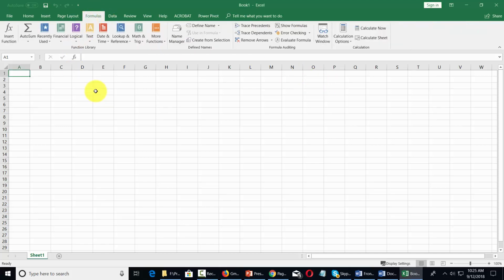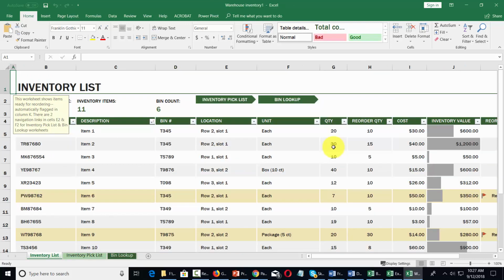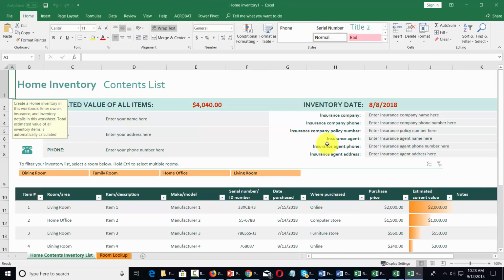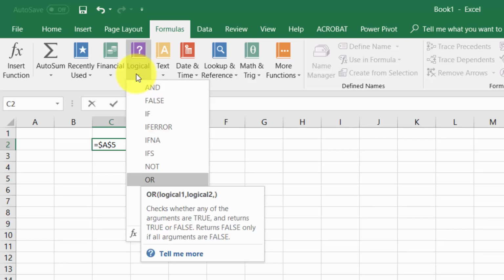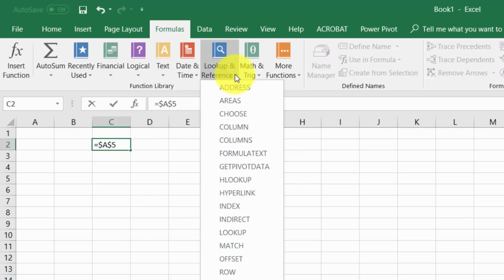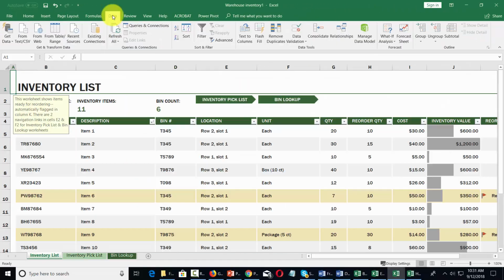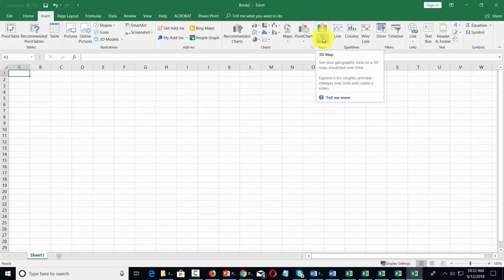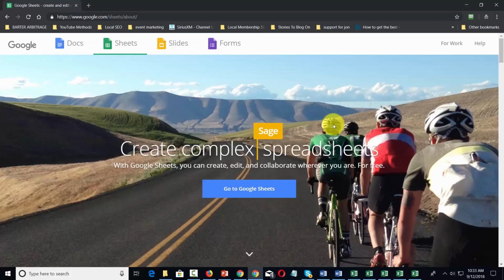23 Overview Free Microsoft Excel Training Course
Overview Free Microsoft Excel Training Course